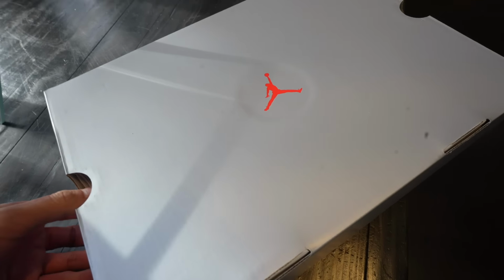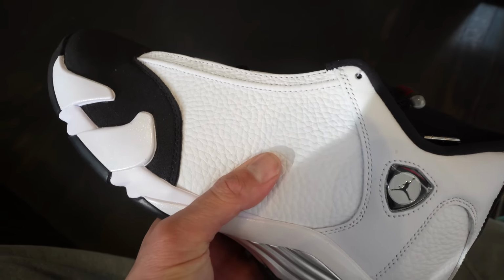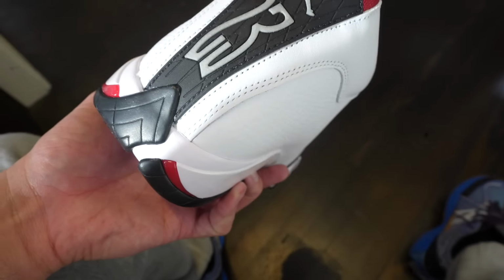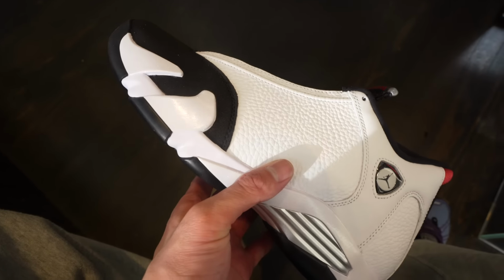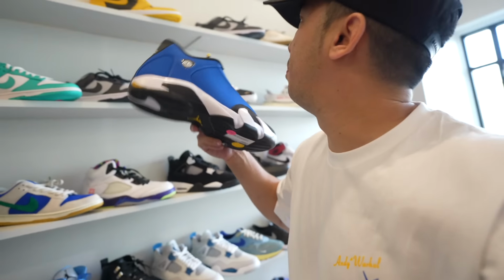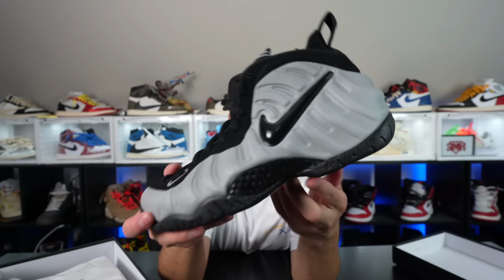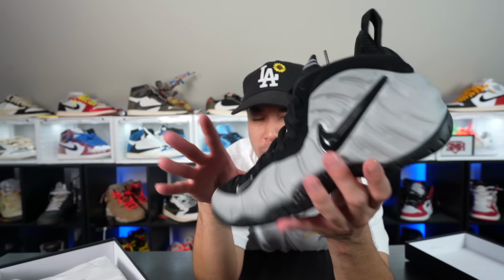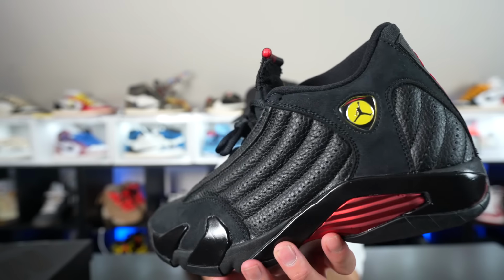DON'T BE SUPRISED IF THESE SELLOUT !!! EARLY LOOK